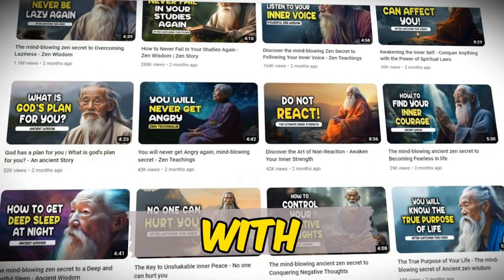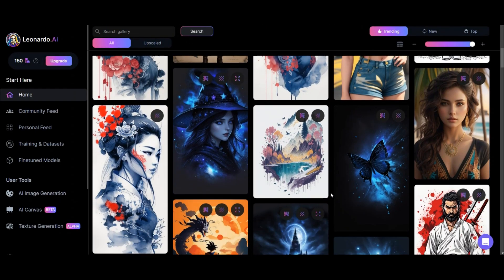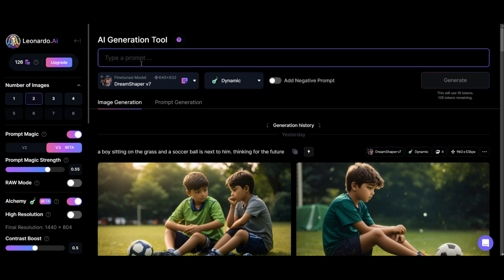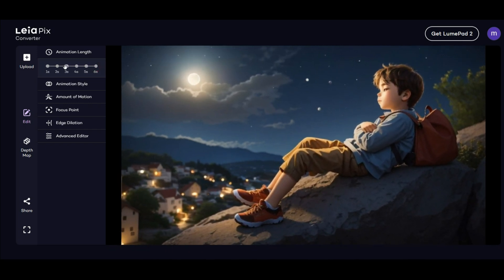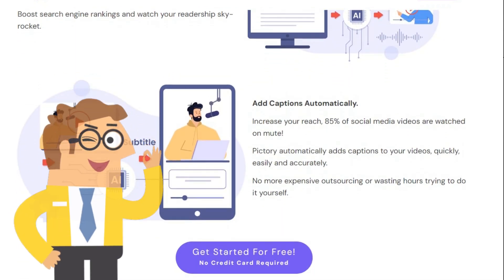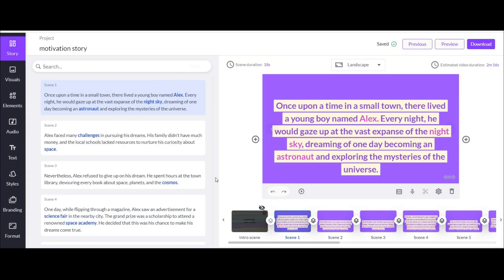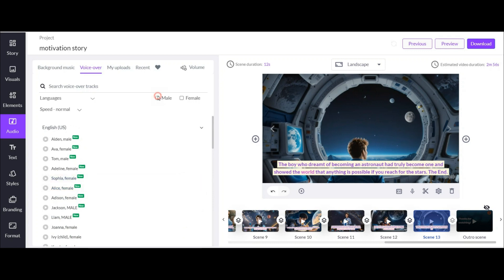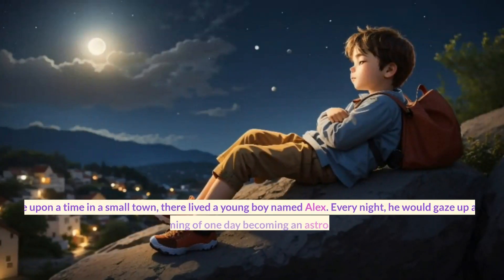Best Ai Video Generator From Photo : I Made Video in 5 Minutes !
in this video i show you how you can Convert Photo into Video with Ai video Maker. this is one the Easiest Way To Create a youtube channel and make Videos and grow fast.Watch this video if you want to turn image to Video in 5 Minutes !
Best Ai Video Generator From Photo.

You can Generate any picture that you want ( with these ai tools ) and turn into a good Video in short time and save your time and money. Best Ai Tools 2023.